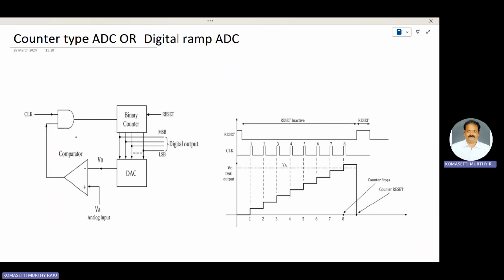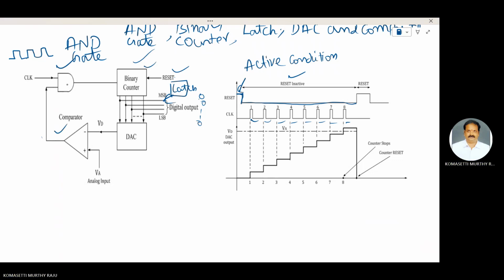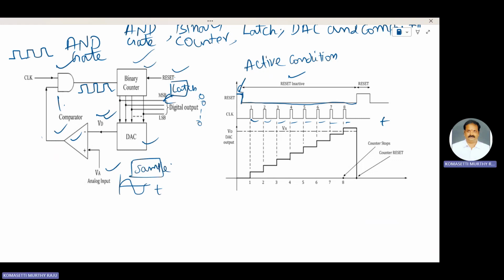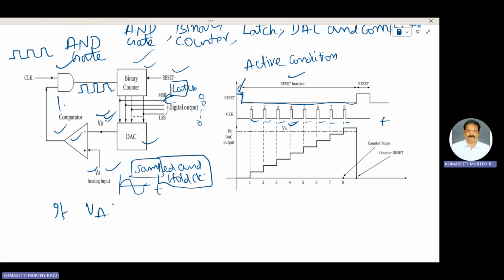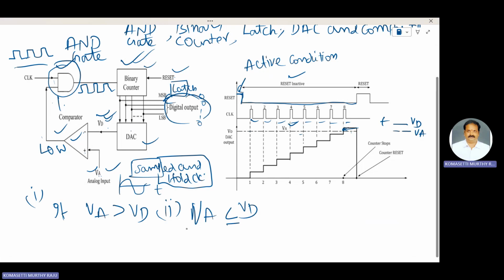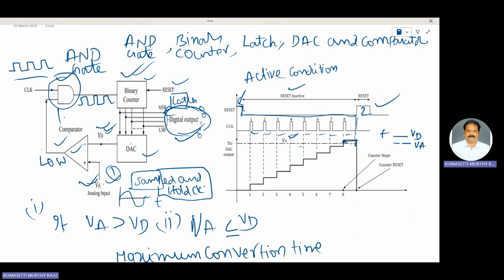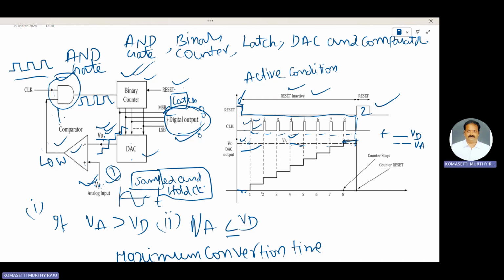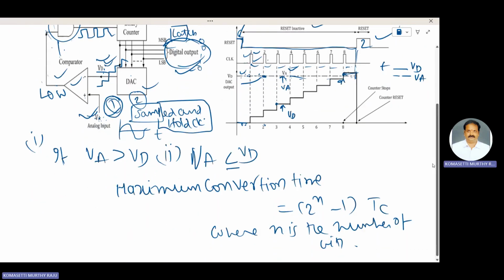Counter Type Analog to Digital Converter Operation